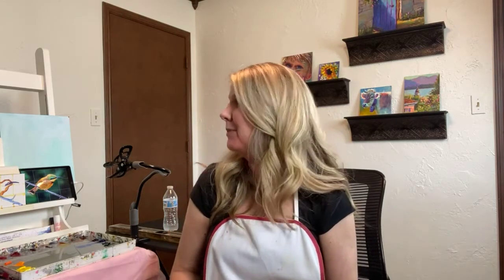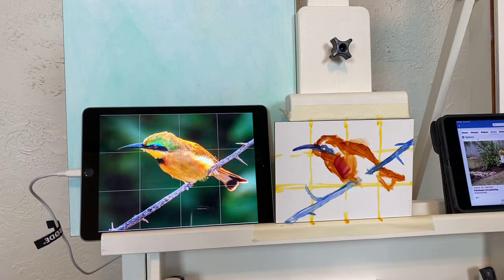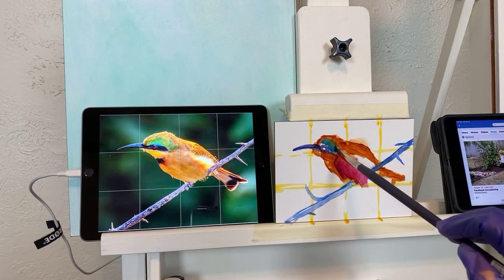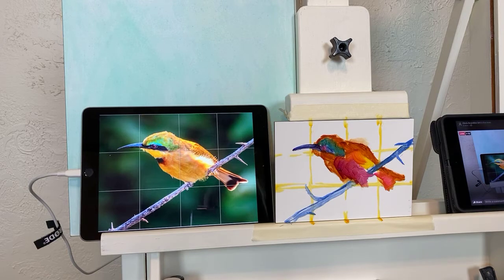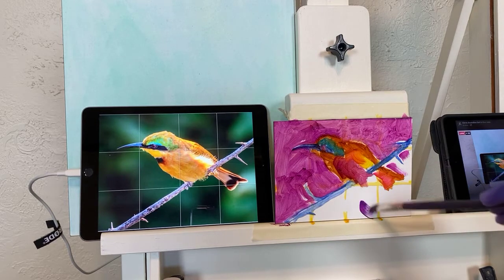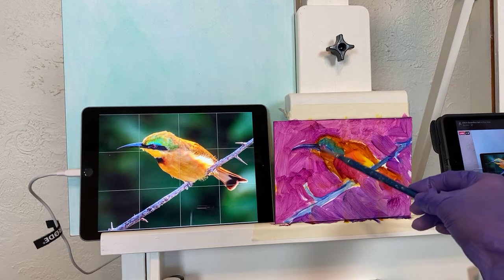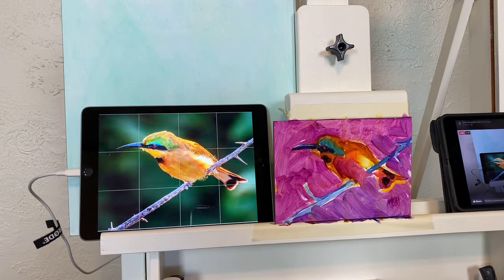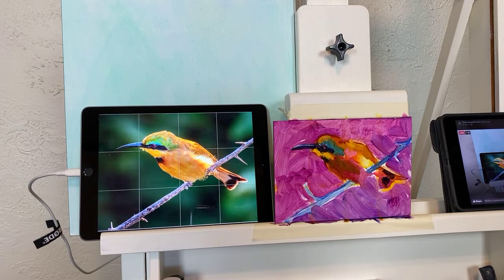How to paint birds - Live Oil Painting Demo of a Bee Eater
On this week's Facebook live demonstration, we painted a Bee Eater 🕊🐝

I love it when you guys let me know what you enjoy painting and what you struggle with, so let me know in the comments and maybe that's what we'll paint in the coming weeks.

If you want to paint along with me on Facebook, you can find my